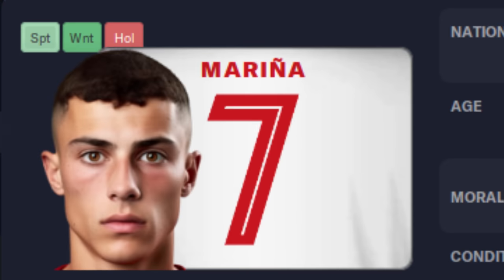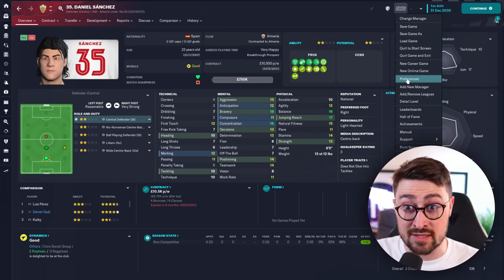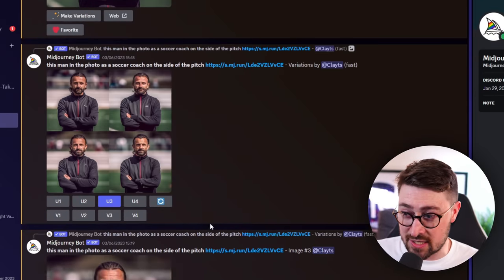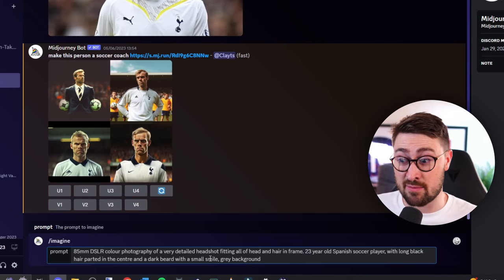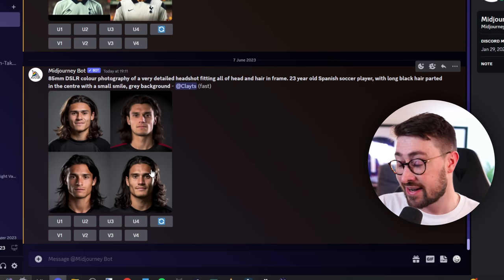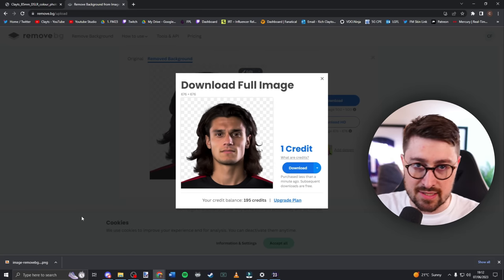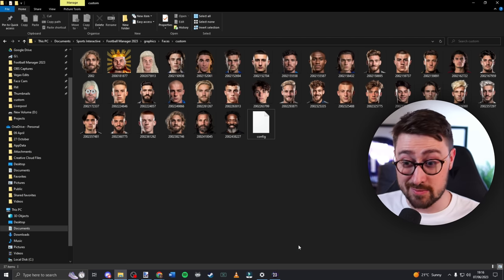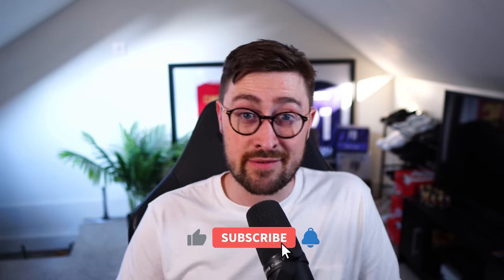How to GENERATE and Add AI CUSTOM FACES to FM23 | Football Manager 2023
Football Manager 2023 | CUSTOM AI GENERATED PLAYER FACES

NEW VIDEO!

The newgen faces in FM23 are... not great. So I've been updated mine in my Almeria DOF save by generating new ones using AI and midjourney. Today's video tutorial shows you how I've been doing this and how to add them to your game.

1. Ensure you can see Player IDs in game preferences
2. Generate the player face on midjourney. My prompt:
"85mm DSLR colour photography of a very detailed headshot fitting all of head and hair in frame. [age] year old [nationality] soccer player, with [hair colour] hair and [facial hair or other features] with a small smile, grey background"
3. Remove background of the player face using Remove.bg
4. Save as a PNG as the Player ID (e.g. 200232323) in Football Manager 2023 - Graphics Folder - Faces
5. Update config file / use FMXML to update config file
6. Clear cache in game and reload skin in preferences

About Me: My name is Clayts. I'm 31 and make videos here on Youtube as well as live streaming over on Twitch. I mainly make videos all about Football Manager. On FM23, I'll run Let's Plays, Rebuilds, Tactic Videos, Tutorials as well as Tips, Hints and Tricks.

Football Manager 2023 | Custom Faces
Football Manager 2023 | Newgen Faces